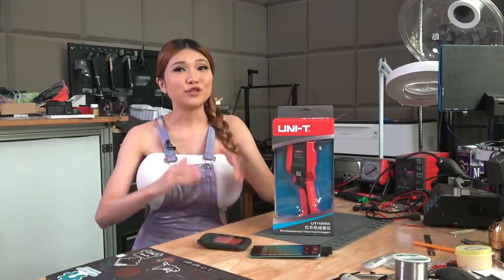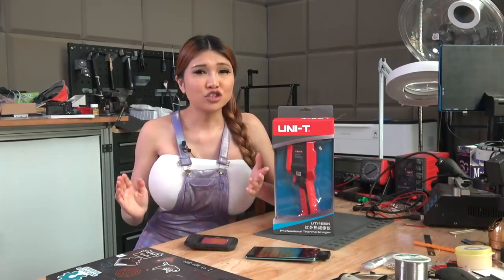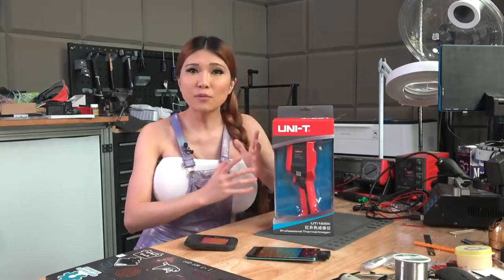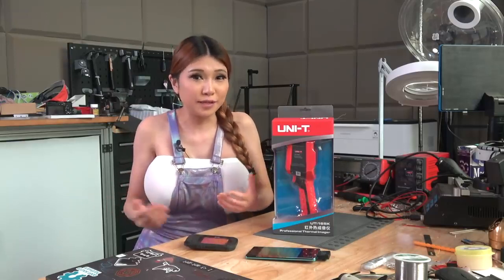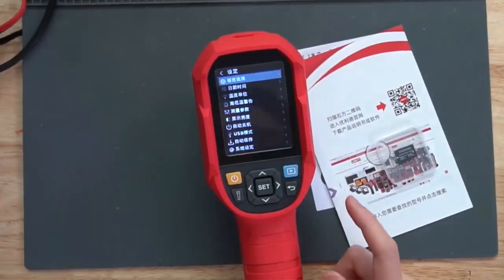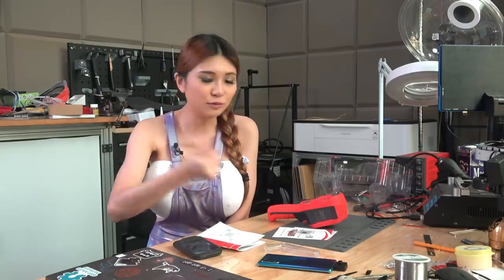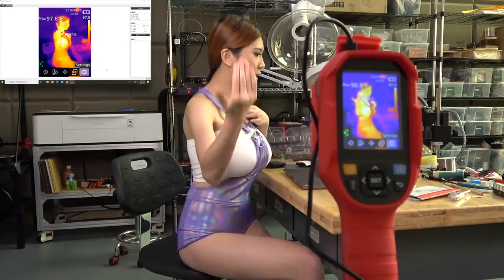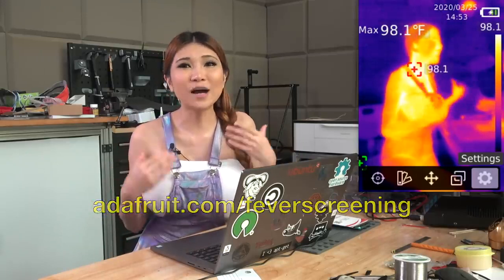Testing a FLIR Fever Screening Camera For Adafruit NYC